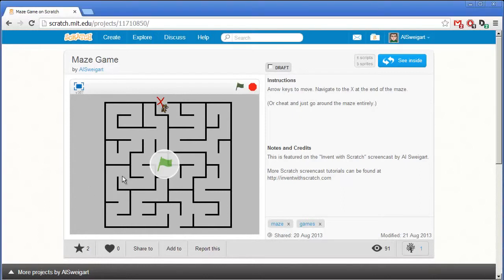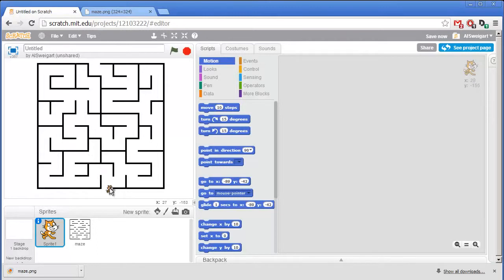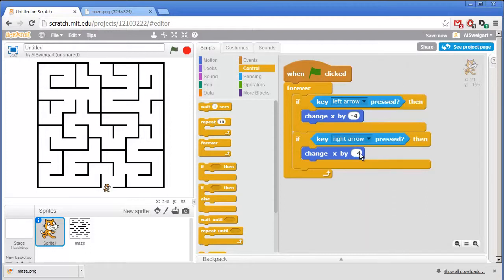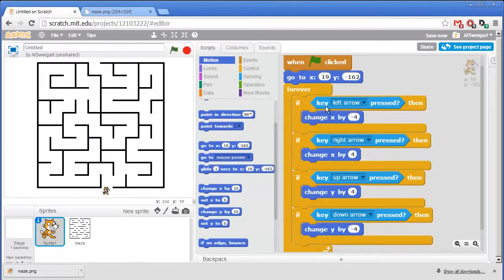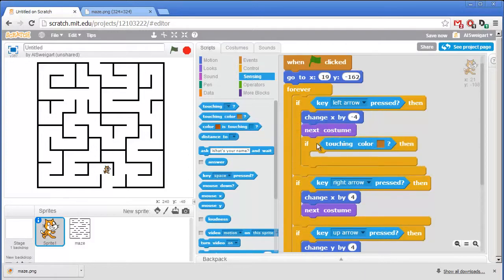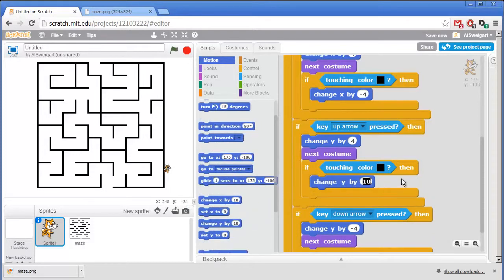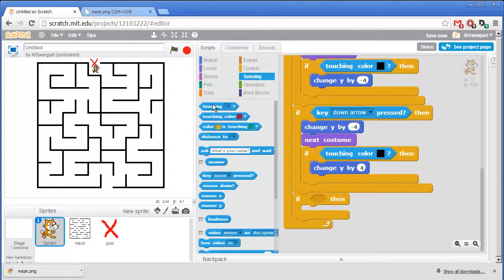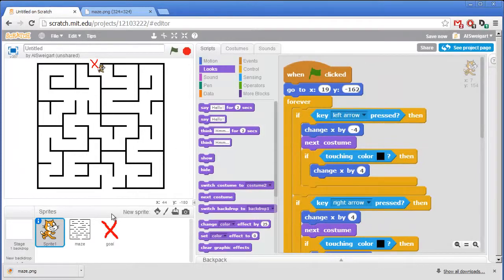Games: Maze - Invent with Scratch 2.0 Screen cast